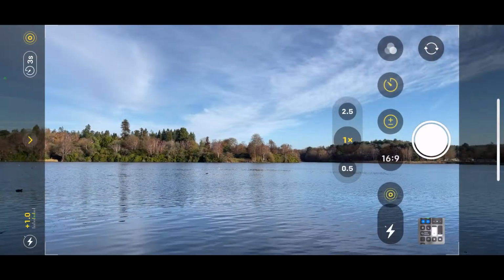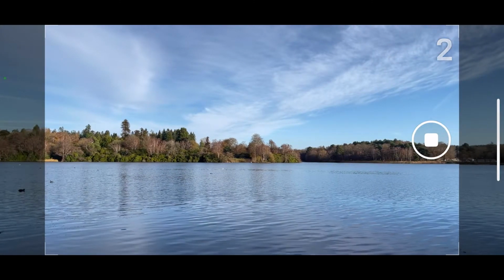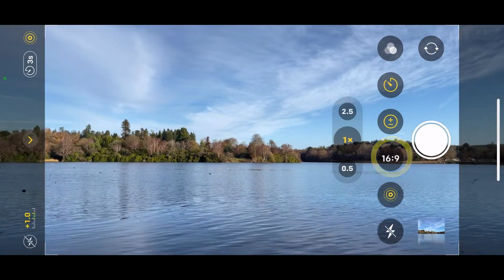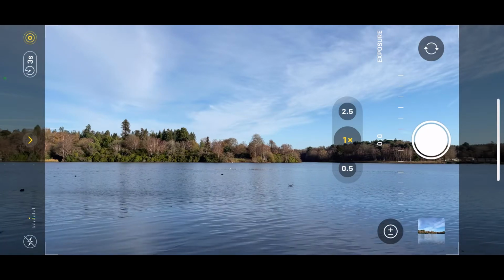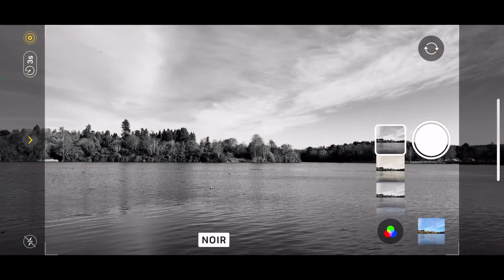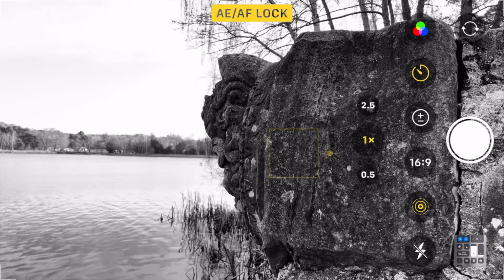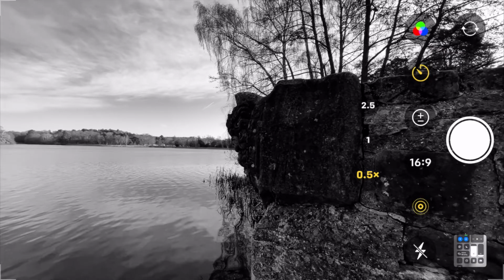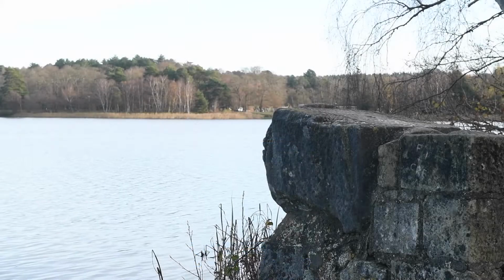Iphone Photography Basic Camera Settings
It’s the new iPhone 12 Pro Max.

This is a game changer for a Professional Photographers and anybody that’s just interested in taking fantastic photography up to pro quality.

In this video I’m going to explain why.

The first thing you’re probably wondering who the hell I am.

Well my name is Roger Brown I am an Award Winning Professional Photographer for nearly 30 years and also an educator in the photographic world, with experience of teaching the range of courses from beginners to Graduate level.  My photography career has encompassed Fashion, editorial portraiture and now weddings.   So there is a lot of experience here to help with your photography.

I want to use this experience to teach you guys how to use this amazing piece of technology to produce outstanding images that are of professional quality.
Finally with the iPhone Promax 12 we have a piece of kit that is capable of producing this.  Over the coming weeks we will take you from the basics of the camera to more advanced levels such as shooting landscapes, fashion, sports, portraits product photography to name just a few.

Not only will you learn the tech of this camera but also the aesthetic and artistic qualities to take your level of creative photography to the next above and beyond.
In this video we will start from the beginning and learn the basics of the camera controls of the Iphone.